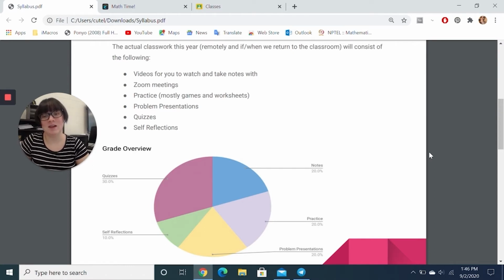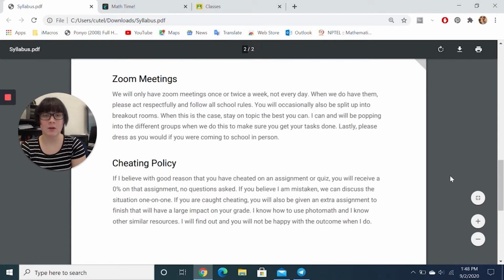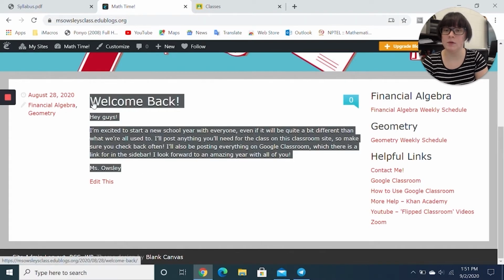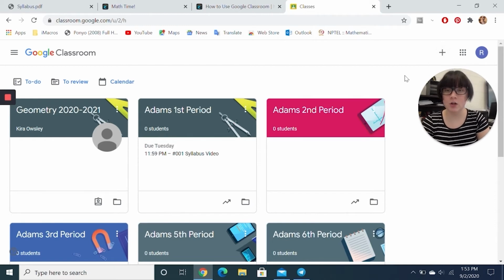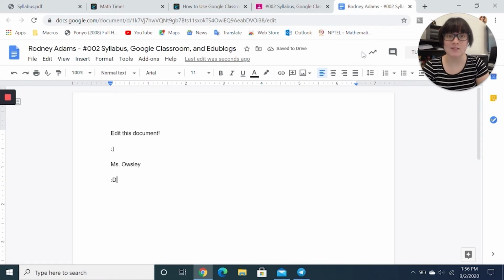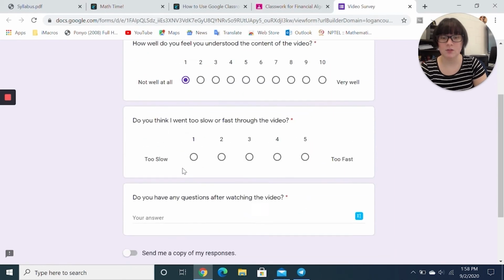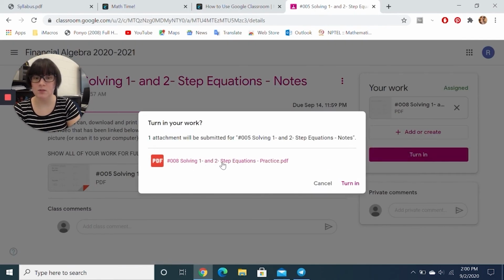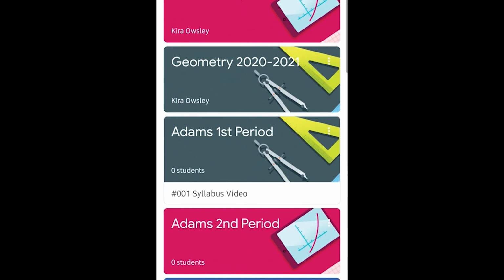Geometry/Financial Algebra #002 Syllabus, Google Classroom, and Edublogs